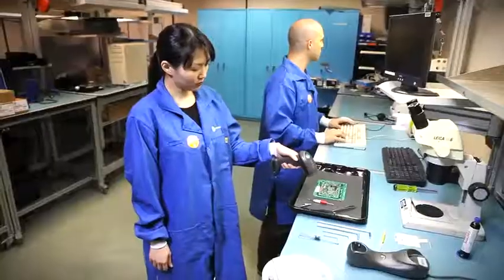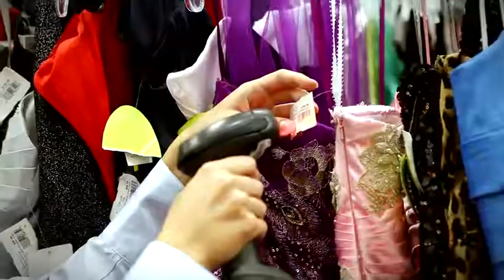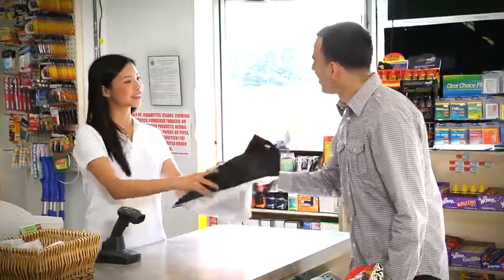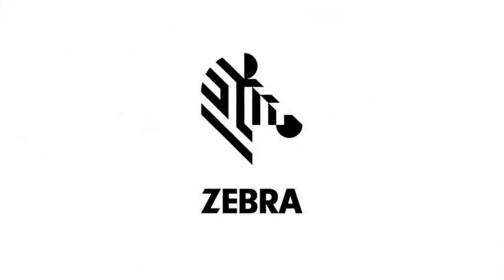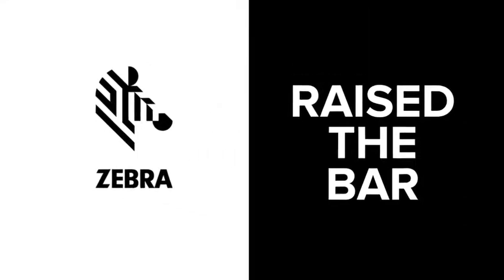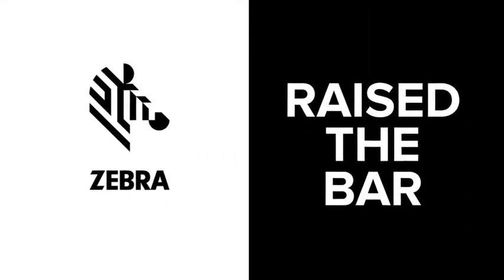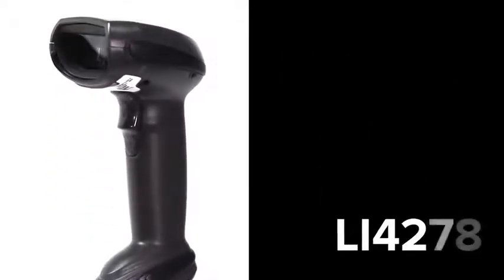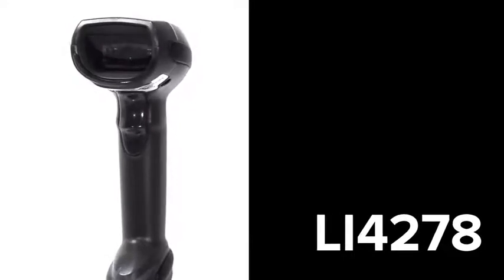Zebra LI4278 Scanner - TheBarcodeStore.com.au